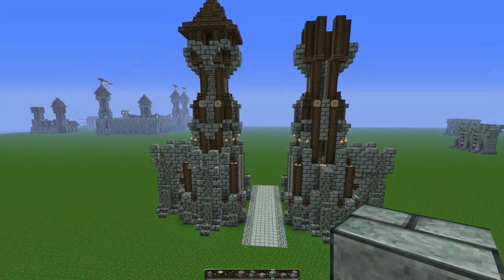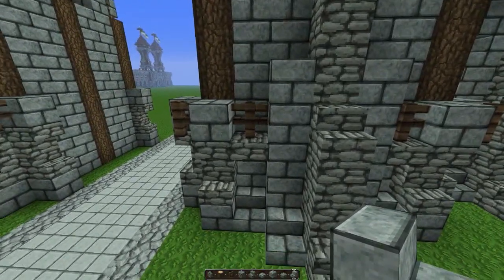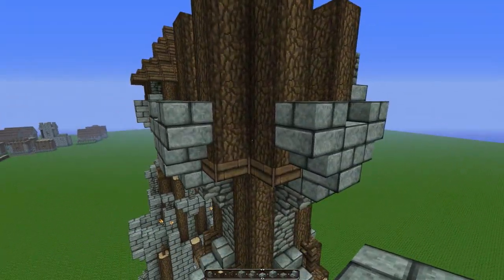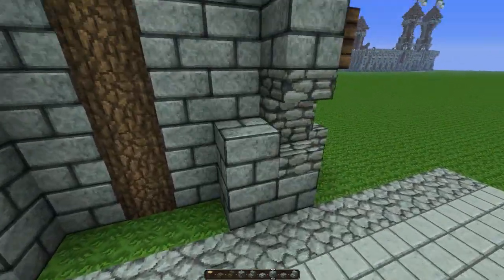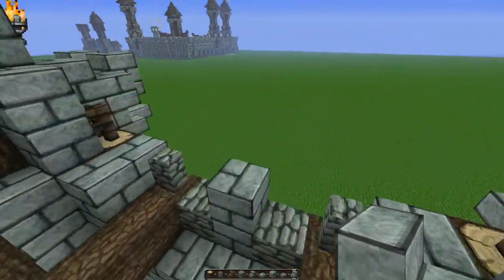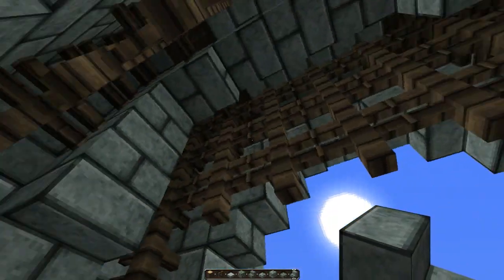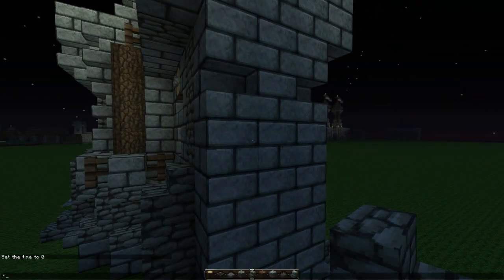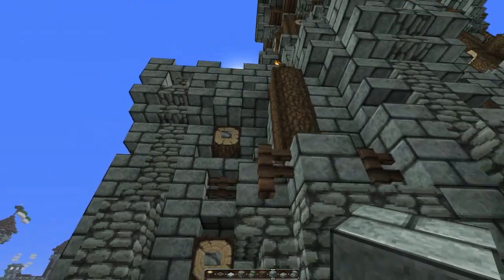Minecraft - How to Build a Medieval Gatehouse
Materials Needed: cobblestone, oak wood planks, oak wood, cobblestone stairs, stone bricks, stone brick stairs, stone slab, stone brick slab, oak wood stairs, ladders, stone buttons, cobblestone wall, fences, cobblestone slab

Music in video:

"Flight of Fantasy", "A Letter From Dublin", "Beginnings", "Emotional Strings", "Ice Plains of Nomahdee", "Opening Credits 1" - Rick Clarke
Music from music4yourvids.co.uk